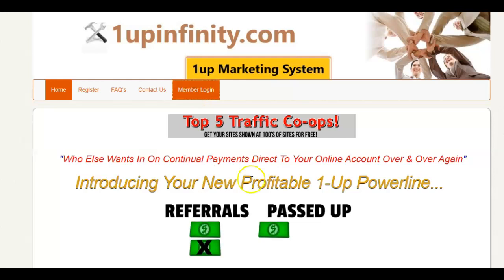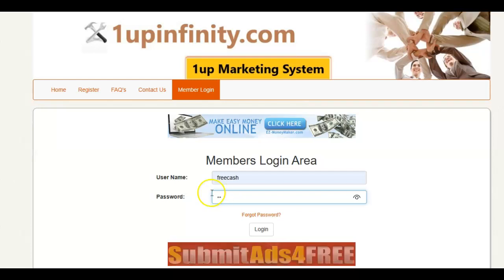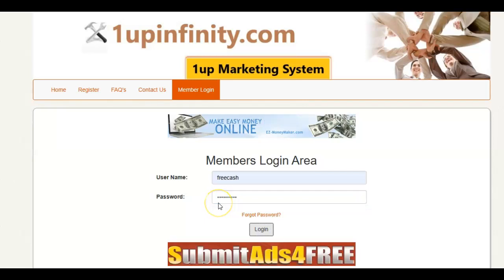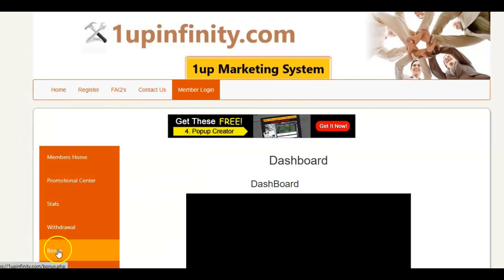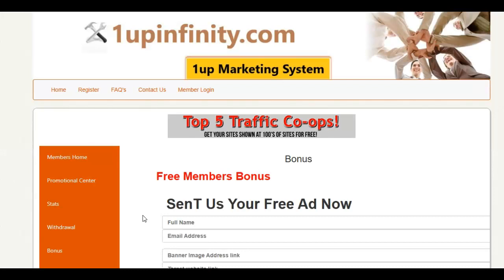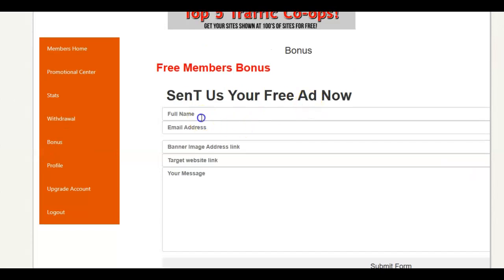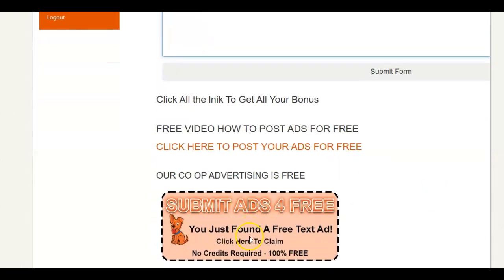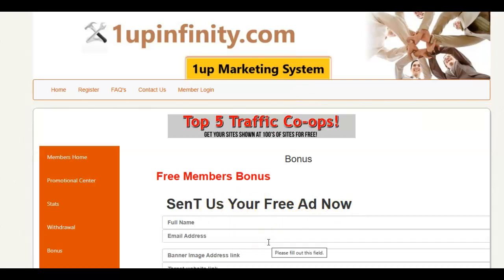free Bonus ad by 1upinfinity.com